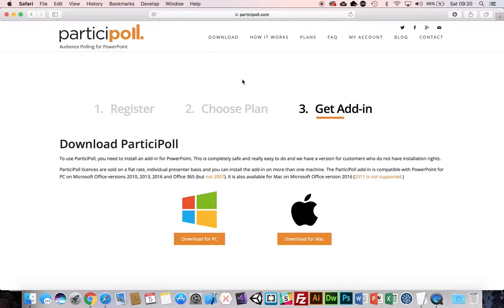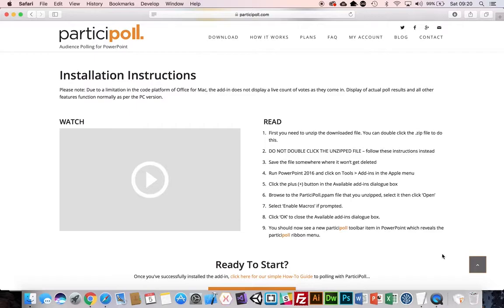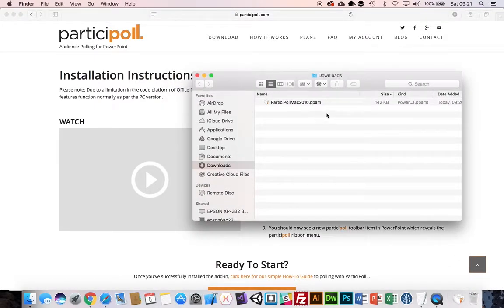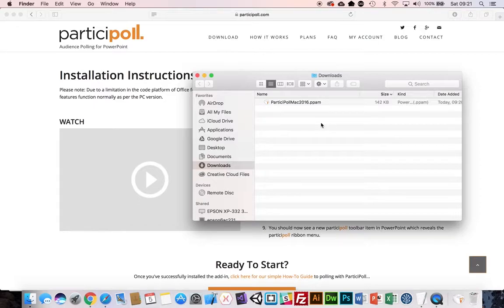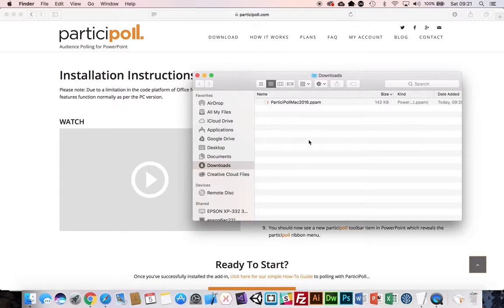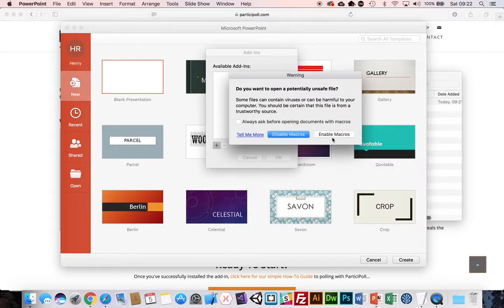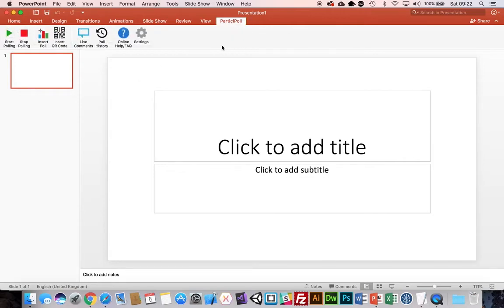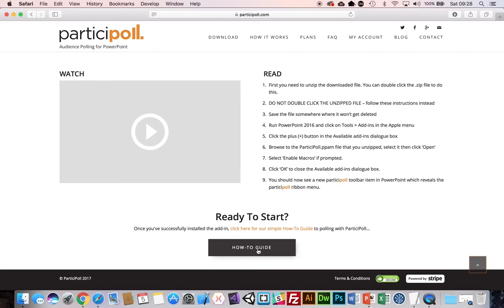ParticiPoll Mac OS X - Installation guide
How to install ParticiPoll to Powerpoint on Mac OS X